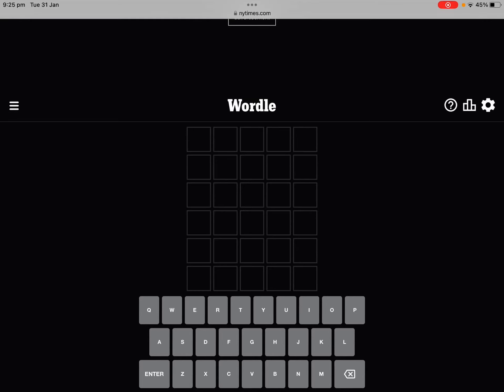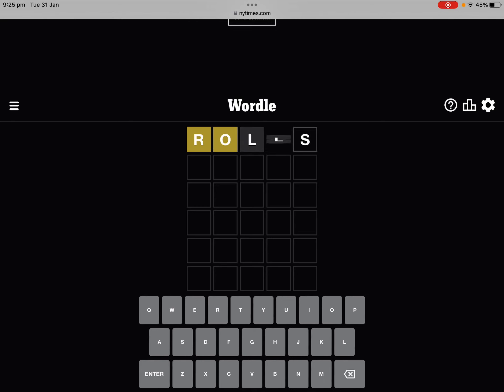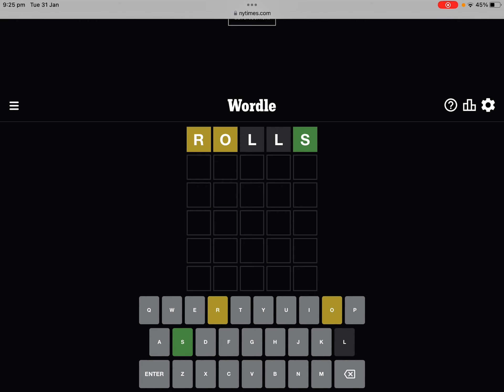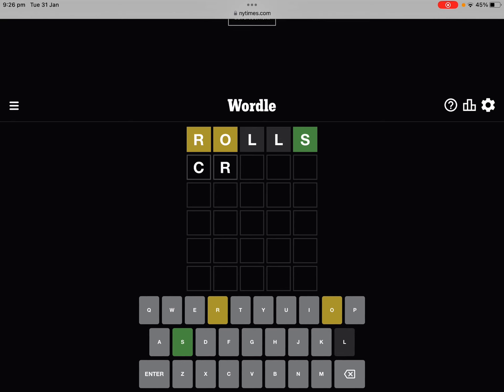64. Doing todays wordle using words for Loses